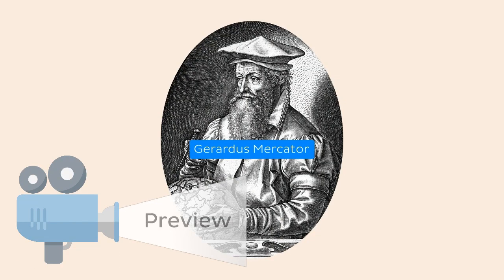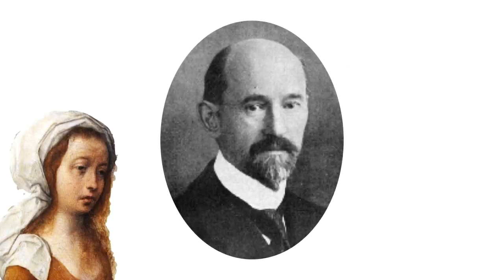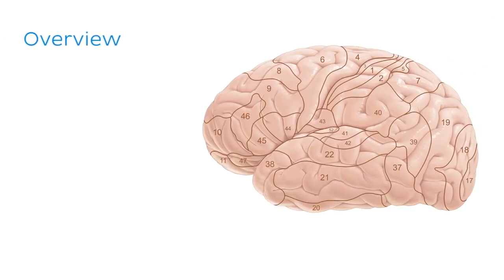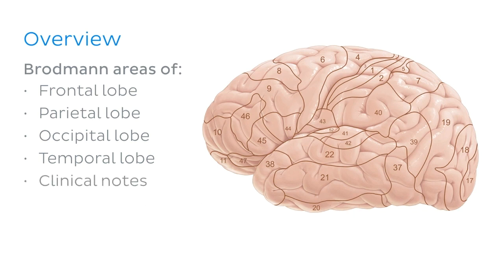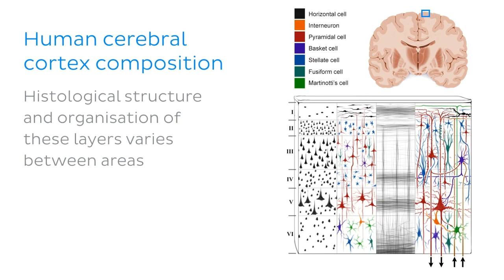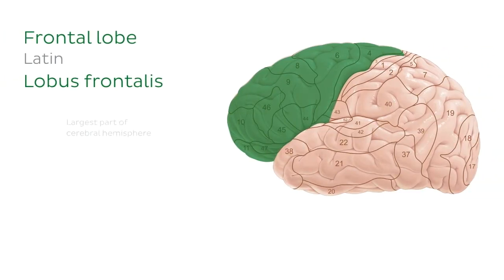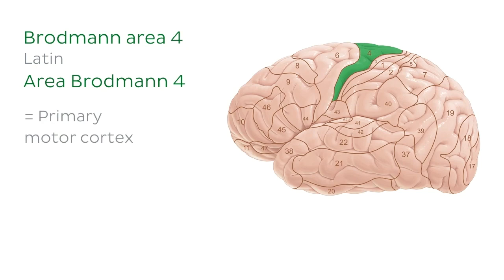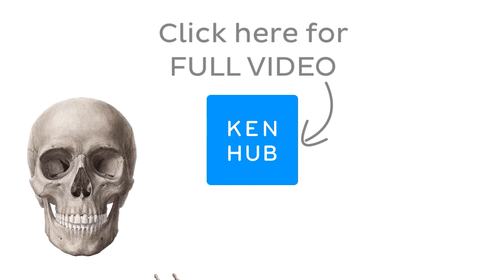Brodmann areas of the cerebral cortex (preview) - Human neuroanatomy | Kenhub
The Brodmann areas are 52 areas of the cerebral cortex as organised by their cytoarchitecture. Watch the complete video on the Brodmann areas

Oh, are you struggling with learning anatomy? We created the ★ Ultimate Anatomy Study Guide ★ to help you sense your way through any topic. Completely free.

Ready to test your knowledge on all 52 Brodmann areas of the cerebral cortex? Take this quiz

Feel like you can only handle one Brodmann area per week for a year?

For more engaging video tutorials, interactive quizzes, articles and an atlas of Human anatomy and histology, go